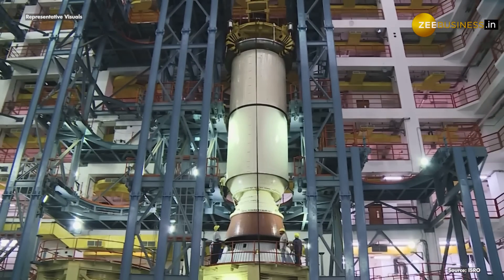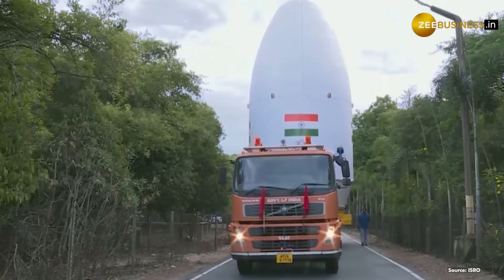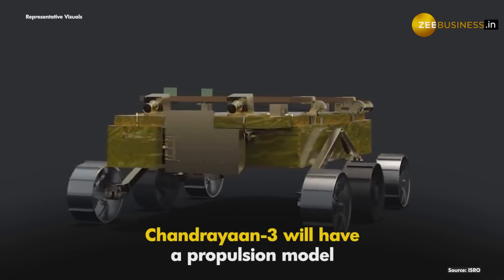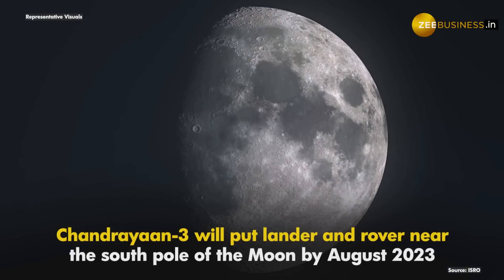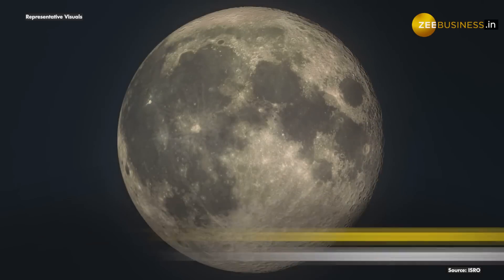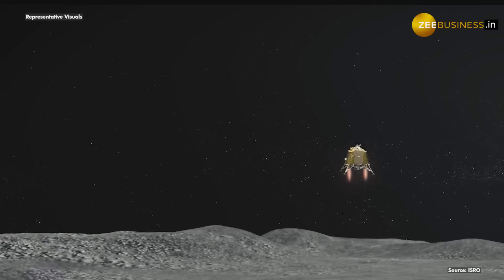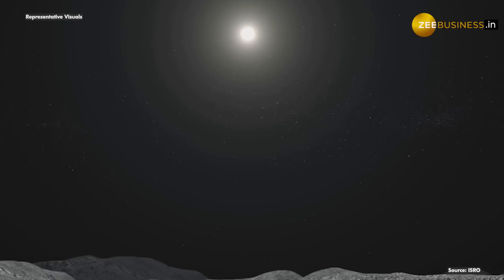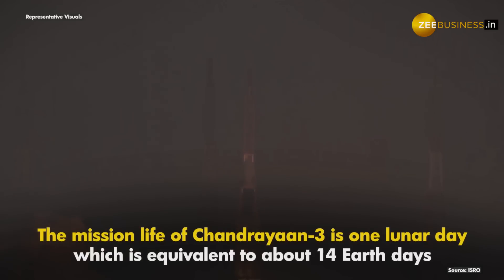Chandrayaan-3: Here's All You Need To Know About India's Moon Mission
With just days left for the scheduled launch of India’s third Moon mission “any day after July 12”, Isro said on Wednesday that the “encapsulated assembly containing Chandrayaan-3 is mated with the LVM3 '' rocket.